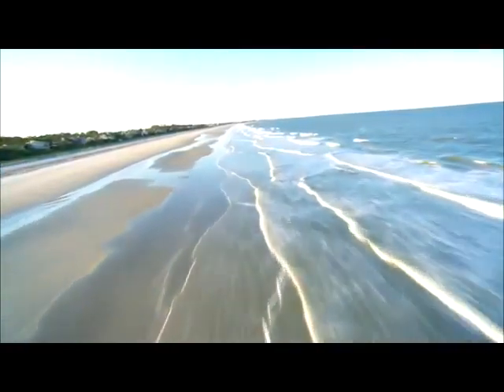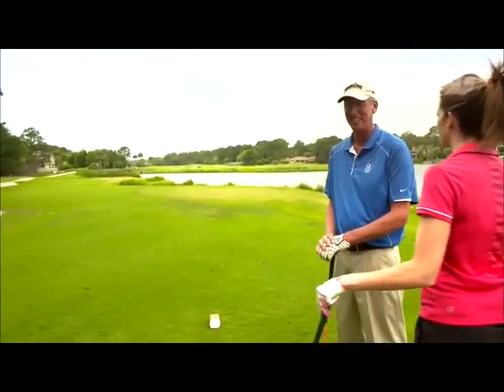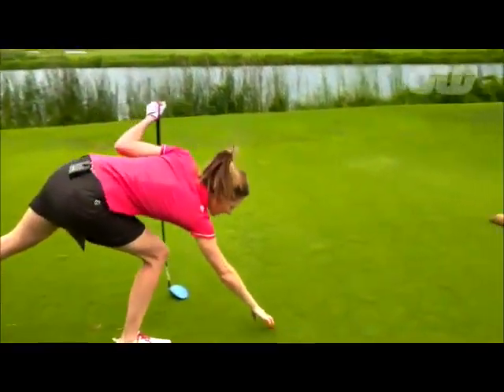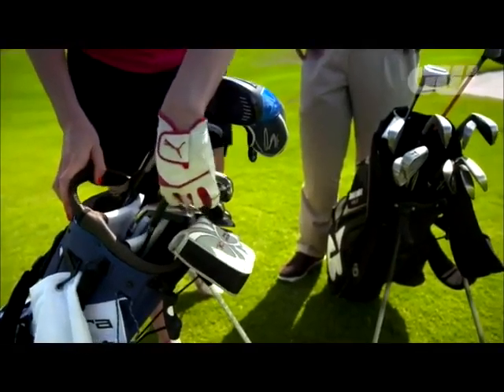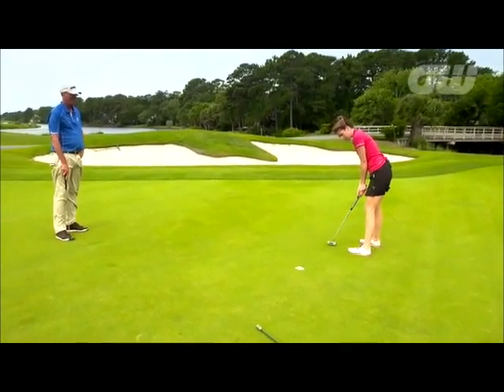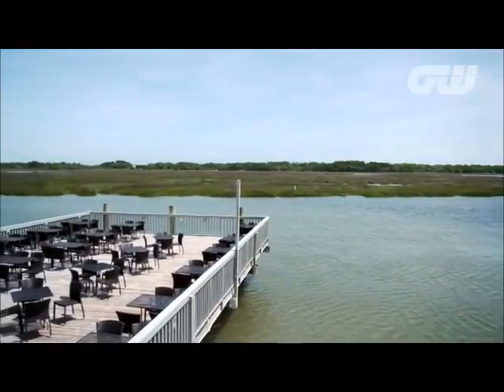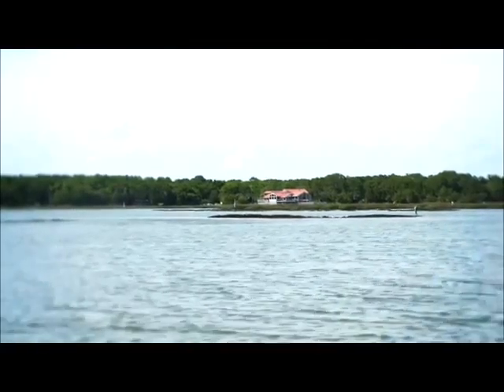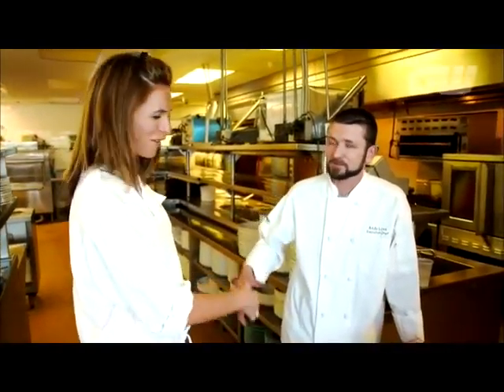Coursework: Golfing World Visits Hilton Head Island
Golfing World visits Hilton Head Island to tour different golf courses across the land. Which one are you doing to visit first?